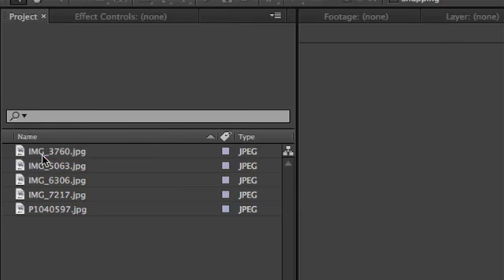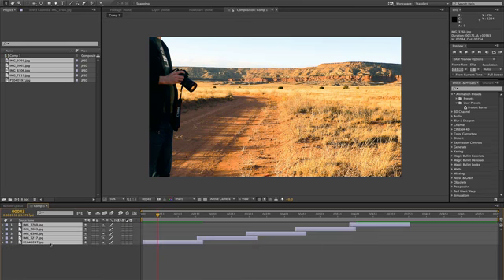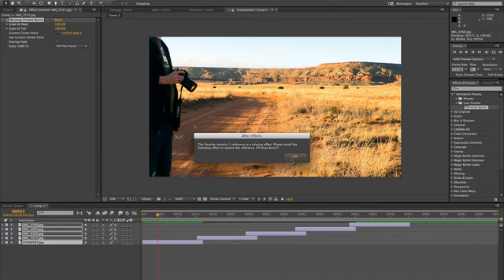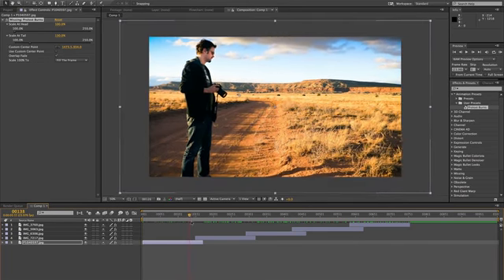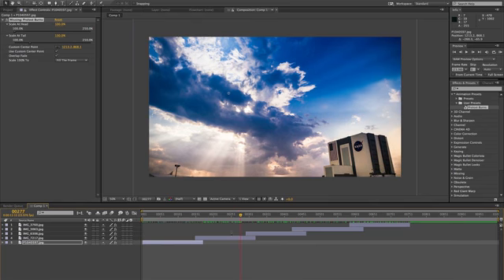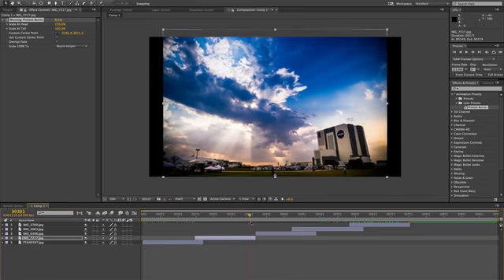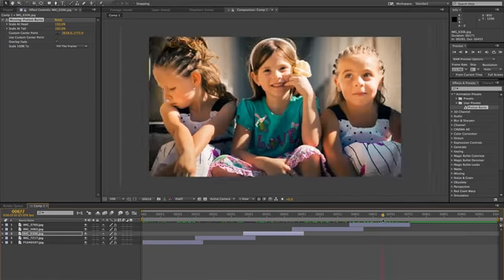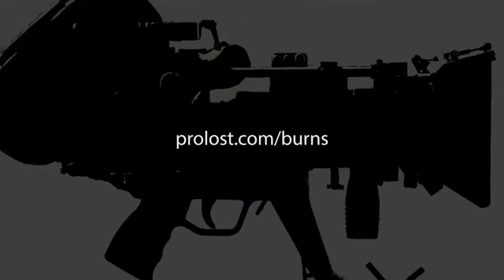A Week of Learning CreativeDojo 2